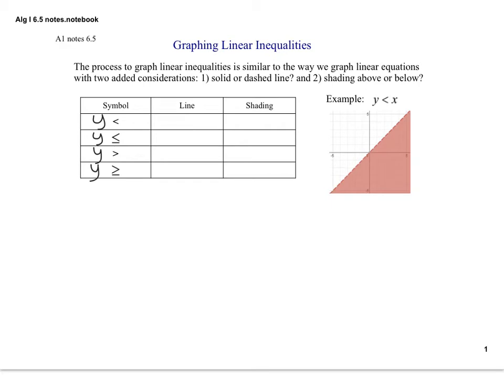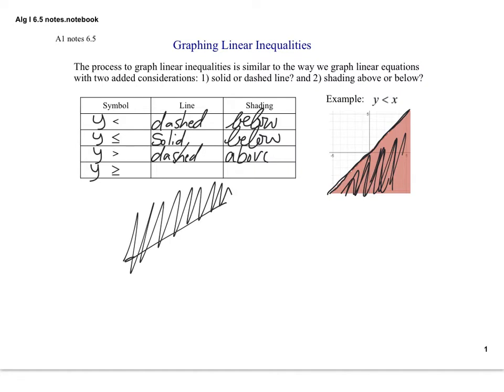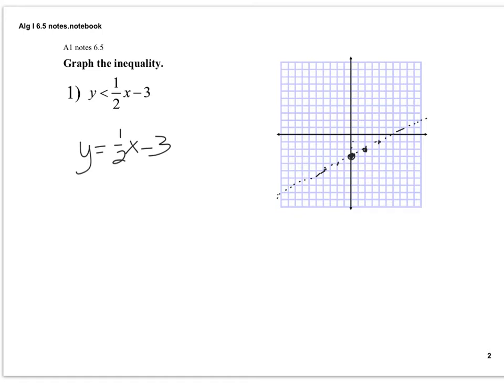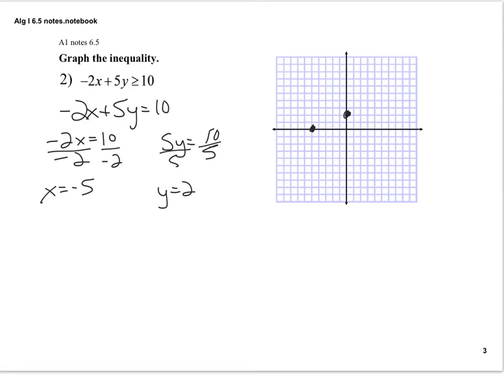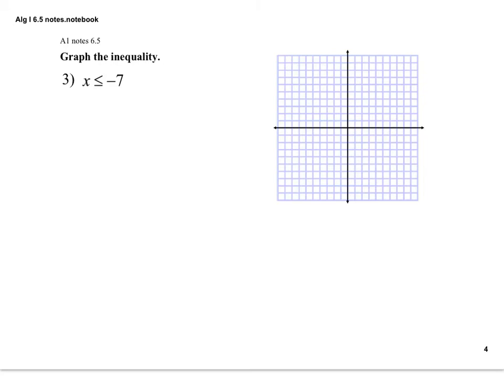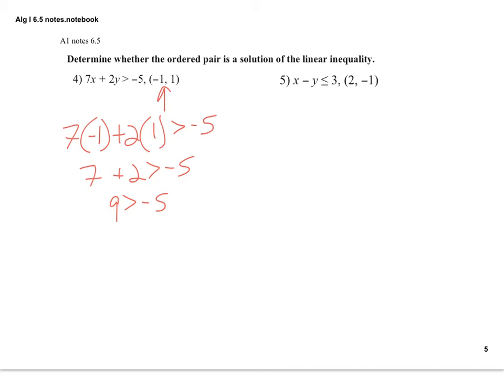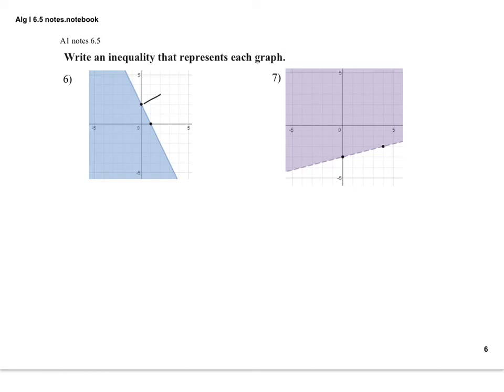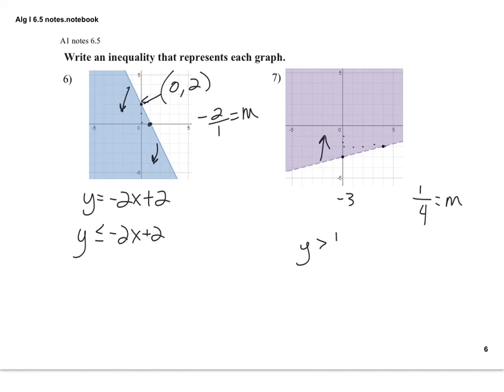Graphing Linear Inequalities